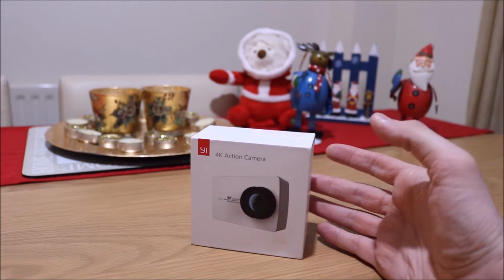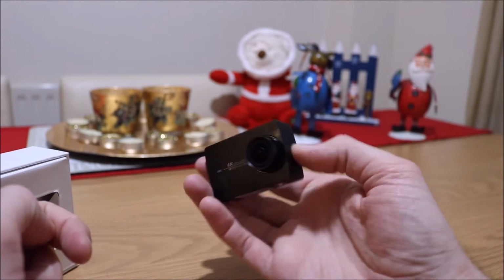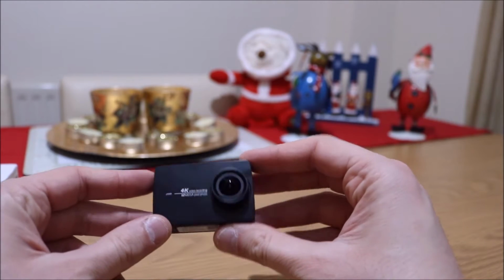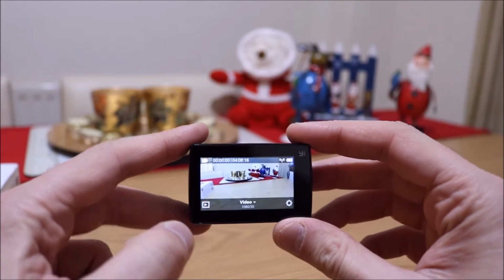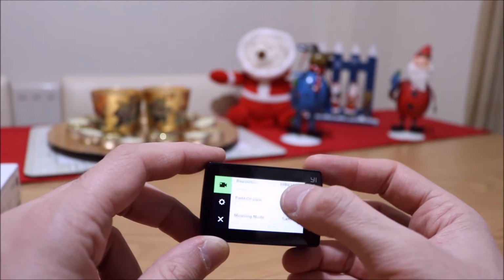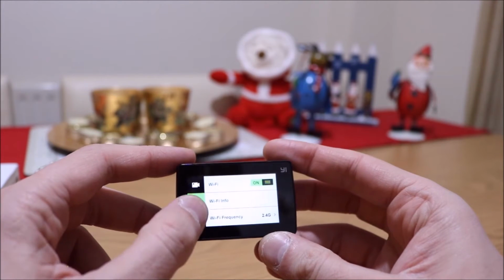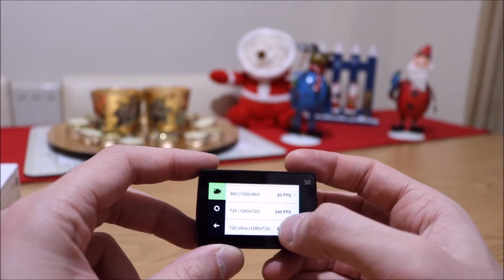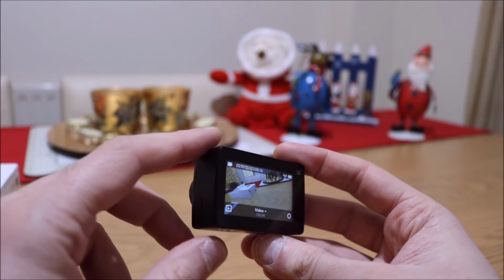YI 2 4K Review - YI 2 4K Action Camera Samples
YI 2 4K Review - YI 4K Action Camera Samples - The Gopro Killer, YI 2 4K Action camera is definitely a camera to take seriously when choosing your next action camera and when you could save around £200 compared to a gopro, then you would be silly not to get one! I have tested the YI 2 4K Camera alot and have loads of samples to share with you guys, enjoy.

Brand new YI II Action Camera is the product officially cooperate with Xiaoyi. It features a IMX377 sensor which is faster and allows to shoot 4K video and 12MP photo! Perfect for people who loves sports and wants to record the wonderful moment! You can take photos and shoot videos with it when you are surfing, parachuting, doing parkour, etc.

Main Features:
Chip:
Adopts Ambarella A9SE75 chipset latest version and IMX377 12MP 1/2.3 inch image sensor
With high performance and low power consumption

Video Resolution and Frame Rate:
4K / 30fps
2.5K / 30fps
1440P / 60fps
1080P / 120fps
960P / 120fps
720P / 240fps
WVGA / 240fps

Lens:
7 layer optical glass lens with F2.8 (f = 2.68mm) aperture

Display:
2.19 inch LCD display, 640 x 360 pixel with 330PPI resolution
Supports screen touch

Battery:
Built-in 1400mAh rechargeable battery. 120 minutes of recording will be possible in 4K with 30fps

WiFi connection:
Uses a dual band WiFi network to ensure faster download speed